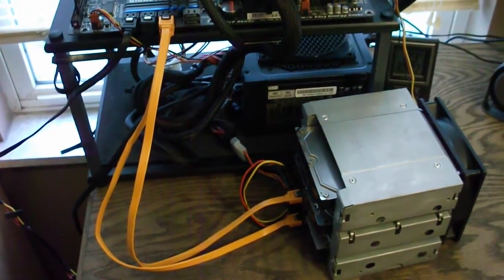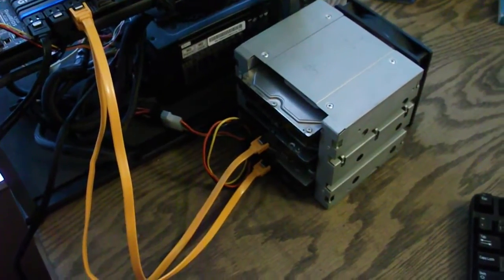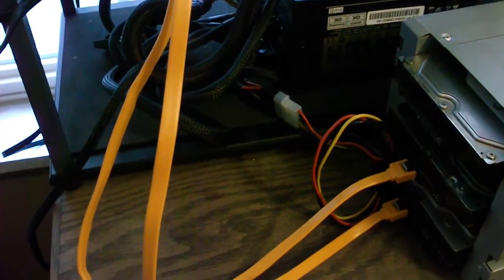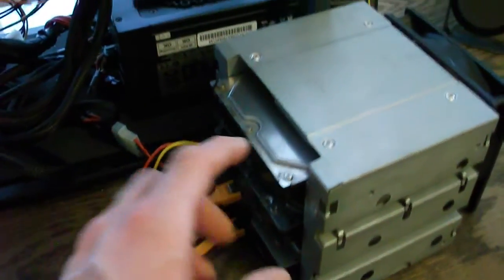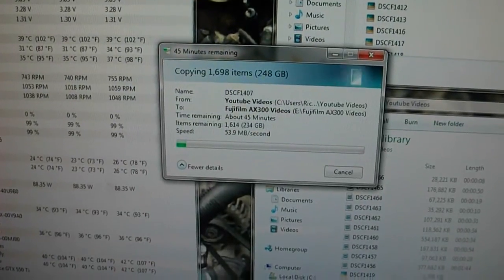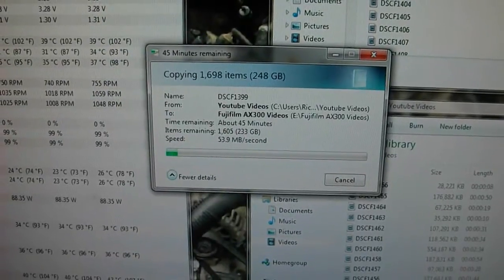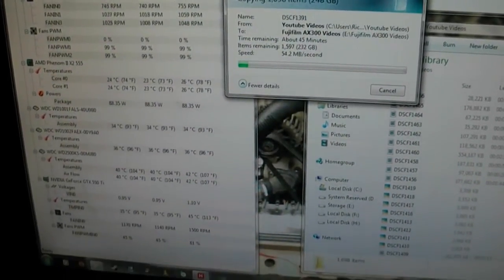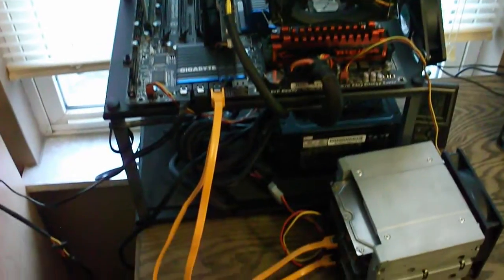Computer Hard Drive Back Up is Job #1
This is a short video of my temp computer set up. This is more about making sure you have a back up of all your data in case something bad happens. I am a simple guy no need for RAID just run a JBOD type set up. Kept same config since I began with computers in 2006 so my system works good for me. Basically in short make sure you have a external or internal hard drive with just a copy of all your data and files you cant afford to lose. I suggest a external drive that way if something happens like a lightning strike nothing can hurt that drive. As long as it is not connected at the time obviously.